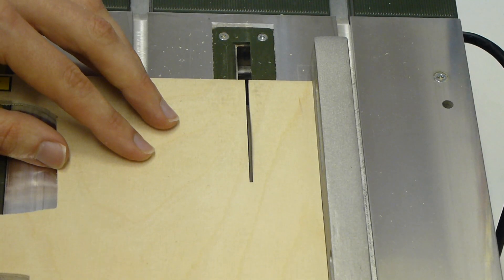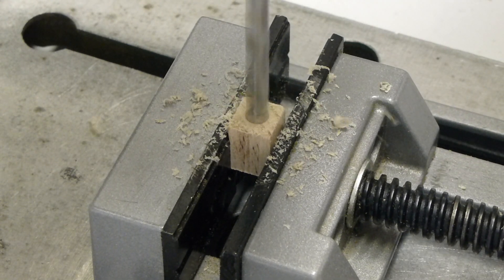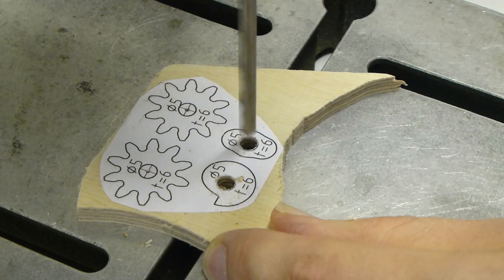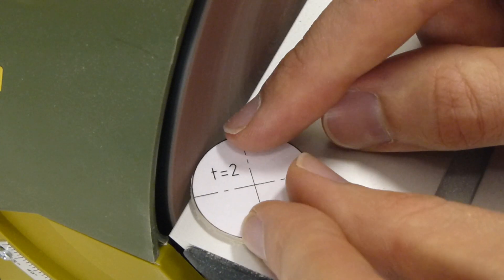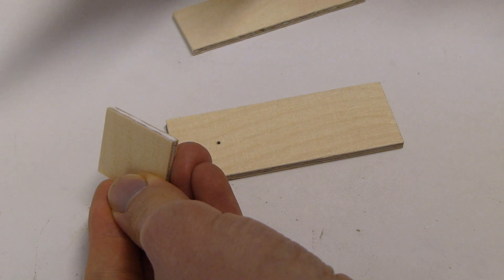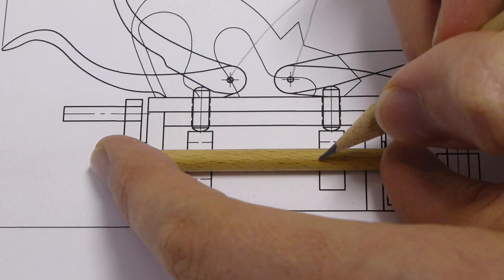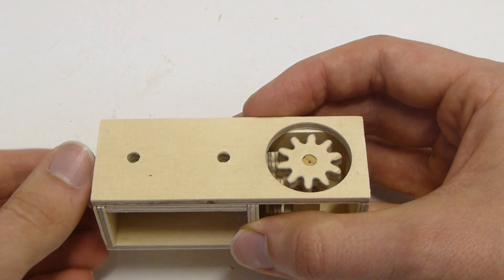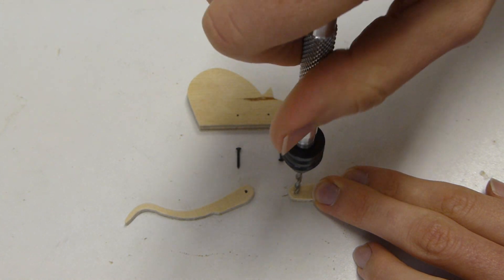Katz und Maus - Holzautomat (Wooden Automaton)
Besuche meine Webseite für mehr Infos oder um den kostenlosen Bauplan herunterzuladen

Soleil Dans Les Flaques (Sun In the Puddles)/ fri.events Orchestra